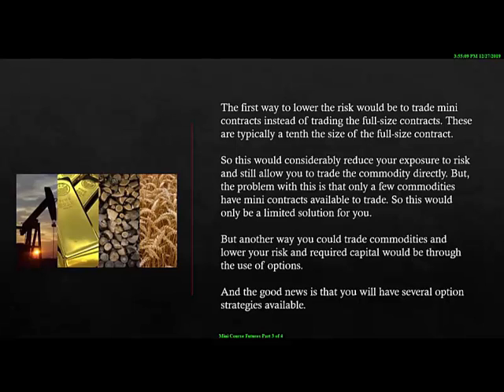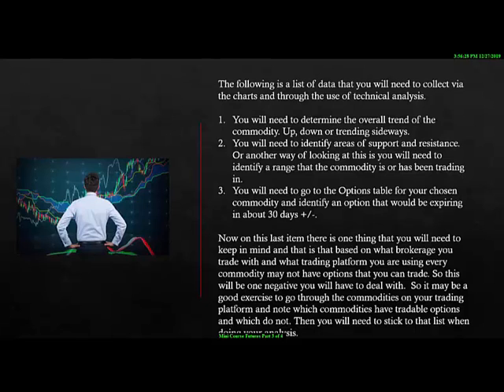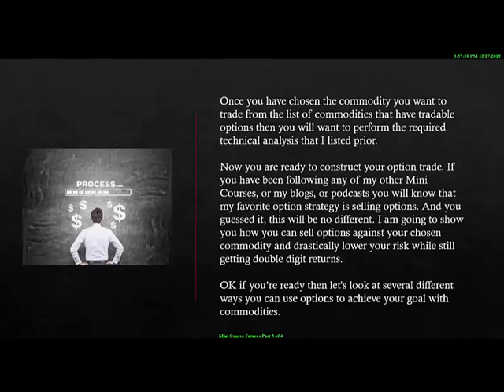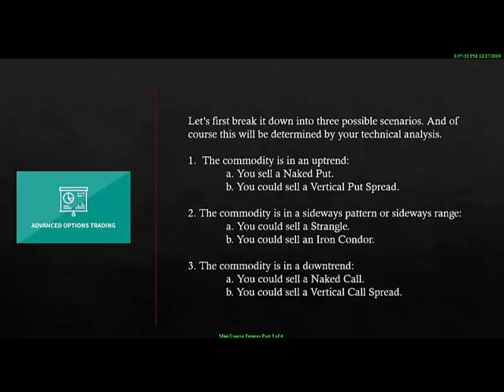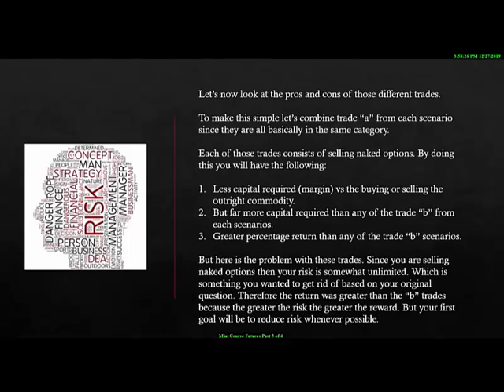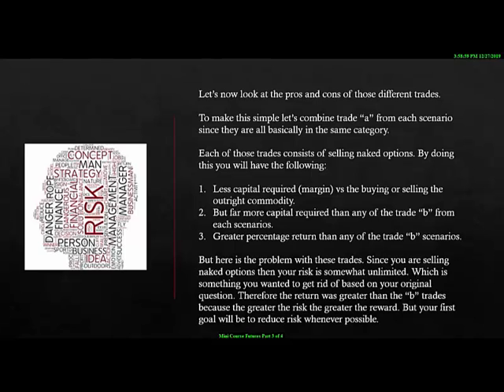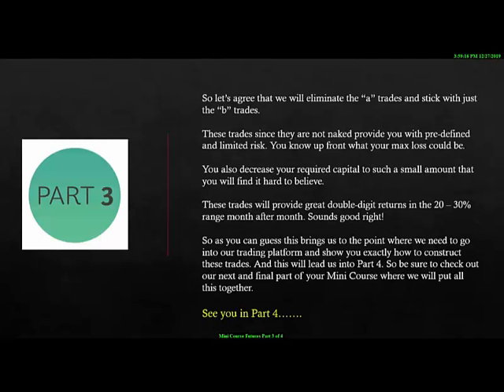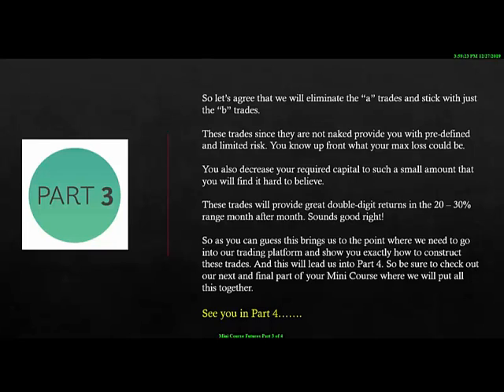Mini Course 5 Futures Part 3 of 4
In this part we discuss how to trade futures with less risk and less capital than the traditional way of direct buying and selling the actual Futures Contract.